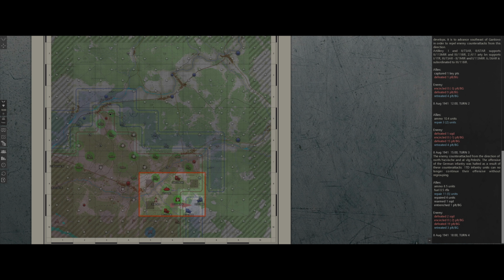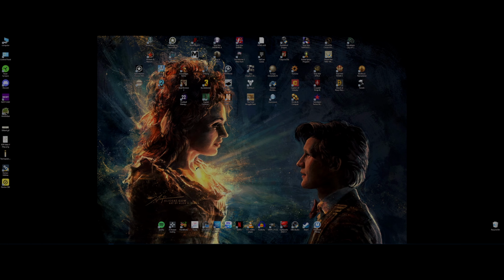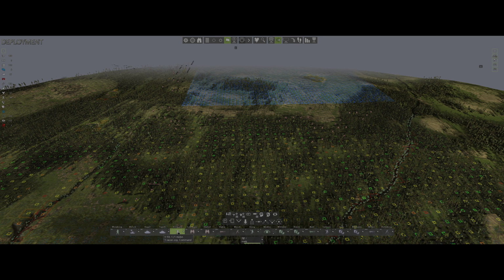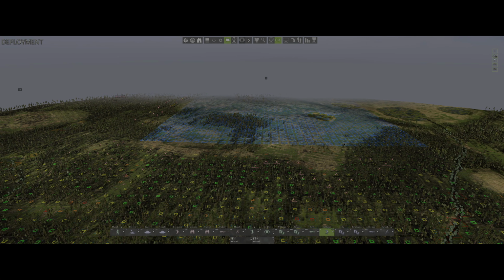Graviteam Tactics: On The Luga Line - Peleshi #12 (Deployment)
The 2nd Battalion of the 118th Infantry Regiment supported by a company of Panzer IIIs and a company of motorcycle reconnaissance troops continues its push Eastwards against the 173rd Rifle Regiment. The Soviets are falling back so the race is on to catch the retreating infantry in the open.

Playing the Peleshi campaign from the Raging Bridgehead DLC as the Germans. It is August 1941 and the XLI Panzer Corps resumes its drive towards Leningrad from the banks of the River Luga. Spearheading the advance is the 1st Panzer Division commanded by Lieutenant General Eugen Walter Kruger who is tasked with securing the villages of Gankovo and Izvoz.

This is an unofficial video and is not endorsed by Graviteam in any way. For more information on Graviteam Tactics and their other titles please

Rig:
Intel Core i7 @ 3.60GHz Kaby Lake
32 GB Dual-Channel  DDR4 RAM @ 1066MHz
ASUSTeK COMPUTER INC. STRIX B250F GAMING
4095MB NVIDIA GeForce GTX 1080 (ASUStek Computer Inc)
Acer Predator X34GS Monitor @ 3440x1440